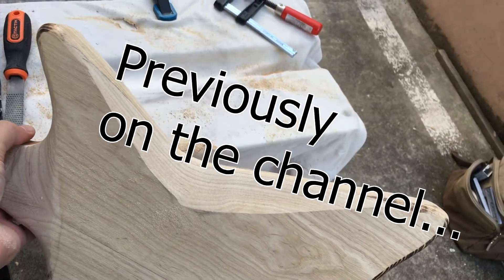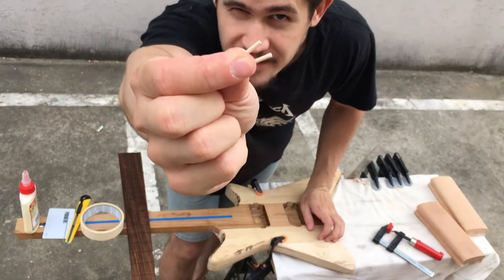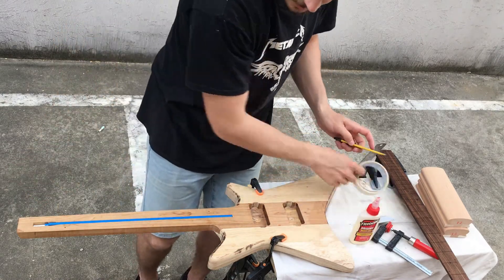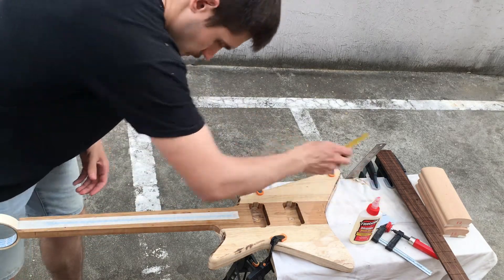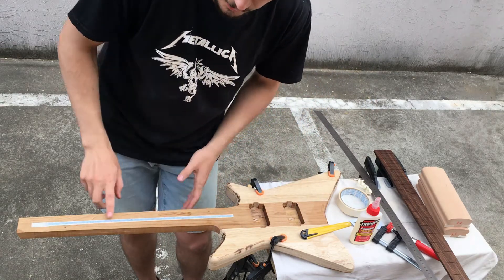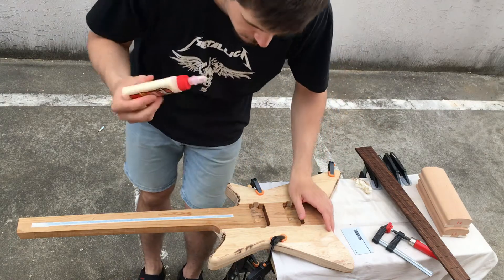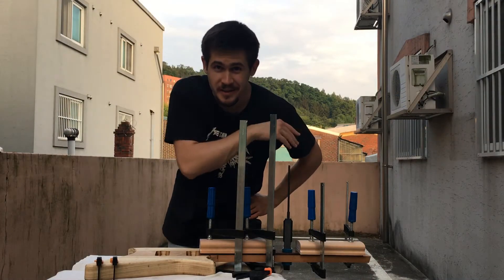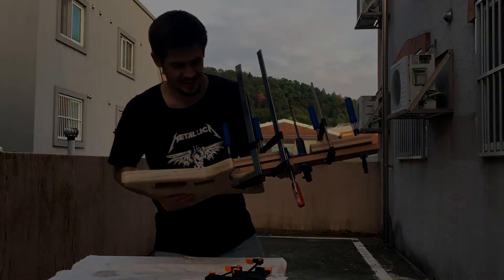Headless Electric Guitar Build - Part 7 (Gluing a fretboard)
Good news! I am now officially-unofficially participating in the greatguitarbuildoff ! It is a competition set up by Crimson Guitars, and sensei Ben Crowe from whom I learned everything, here on YouTube!

I will use the donations to make more projects and improve the quality of the videos!